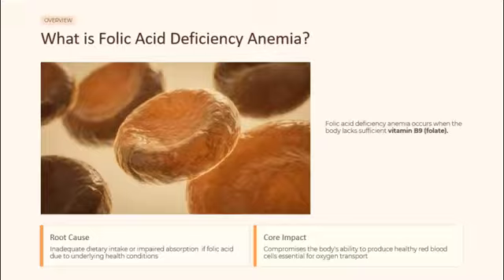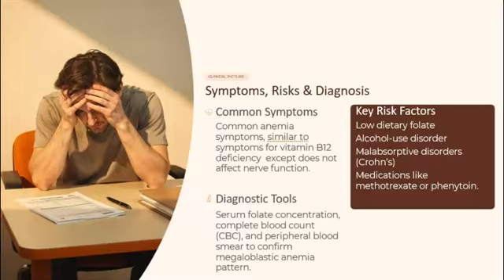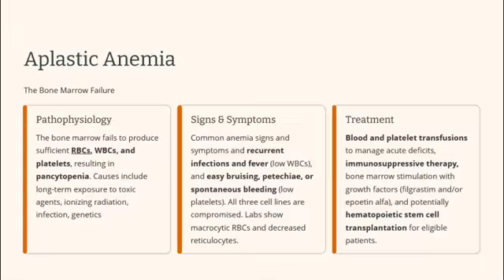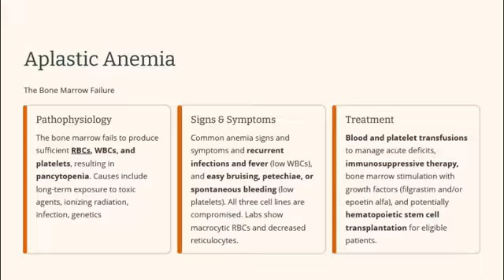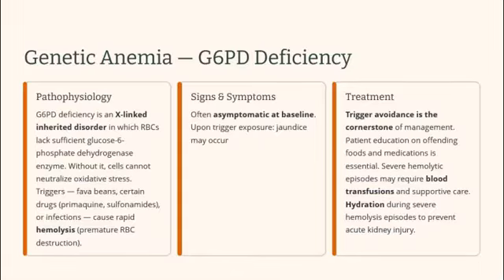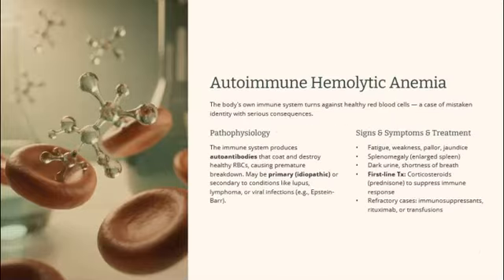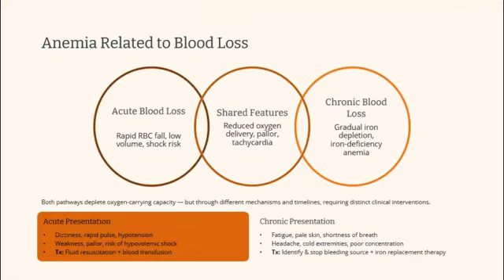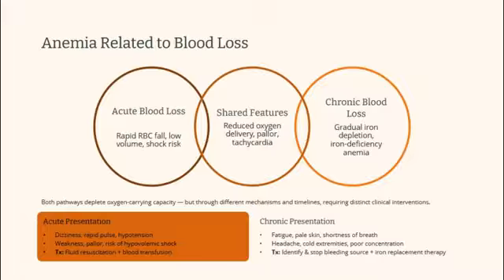Anemia Part Two